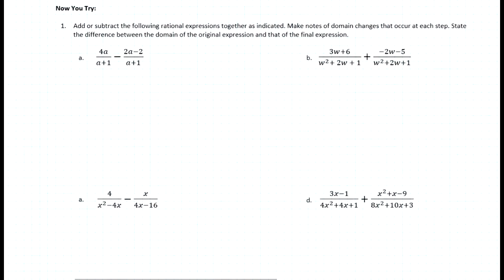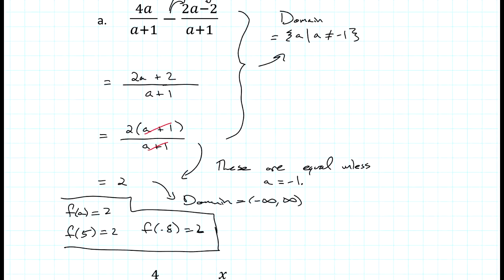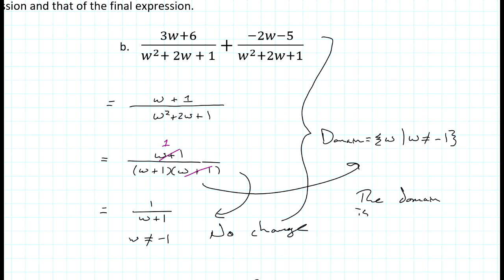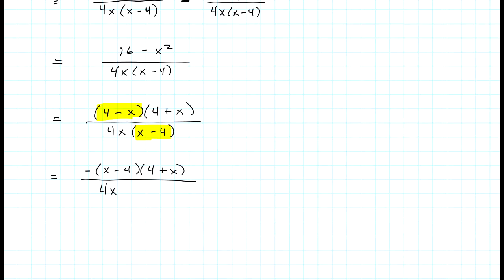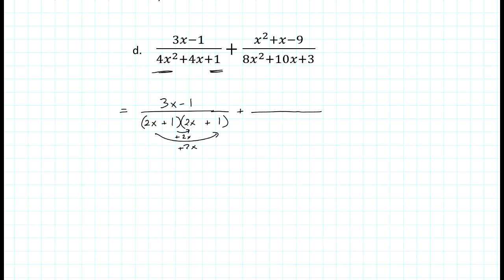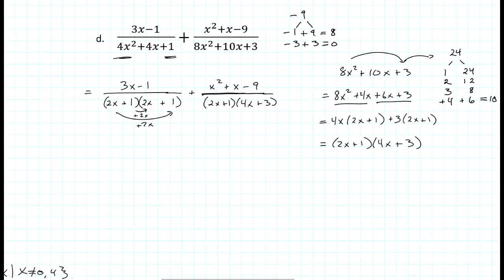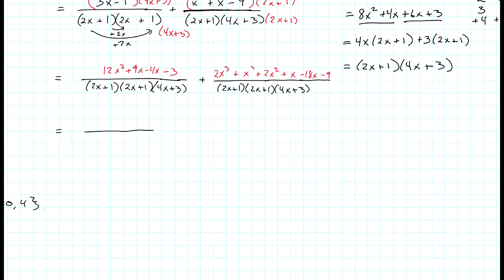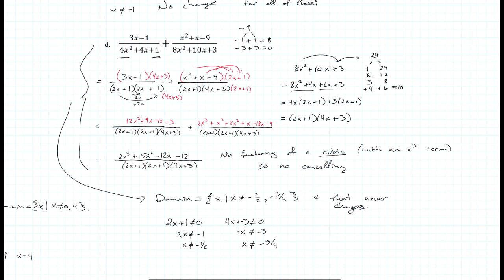5c.4: Domain Changes when Adding or Subtracting Rational Expressions Now You Try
Here we are given rational expressions to add together and then simplify. We go through this process, finding common denominators and adding, while also noting the domain of the original expression and any domain changes that occur along the way. Factoring occurs in many of these problems as we look for common denominators.